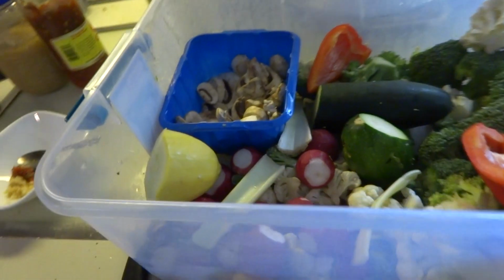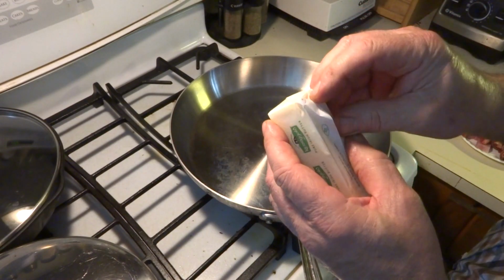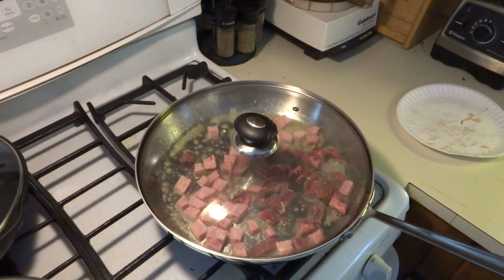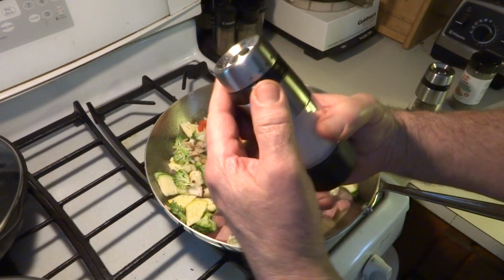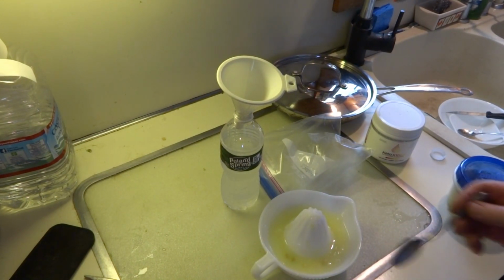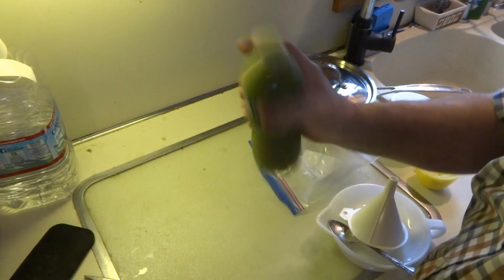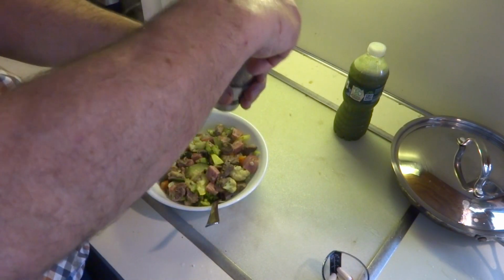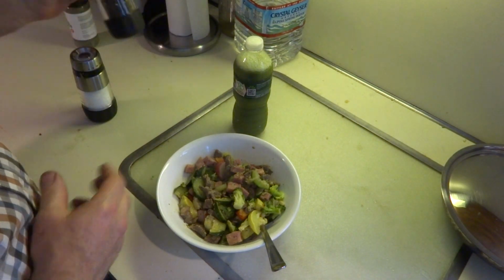KETO / LOW CARB - STIR FRY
KETO STIR FRY STEAK HAM VEGGIE IN BUTTER